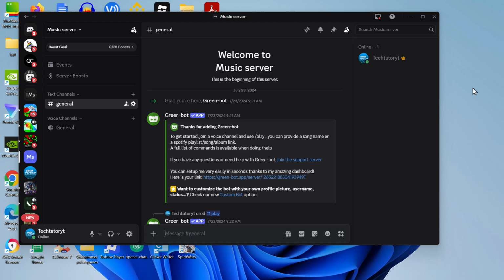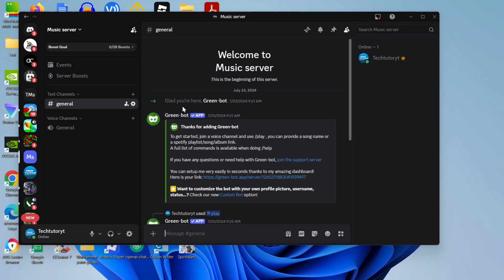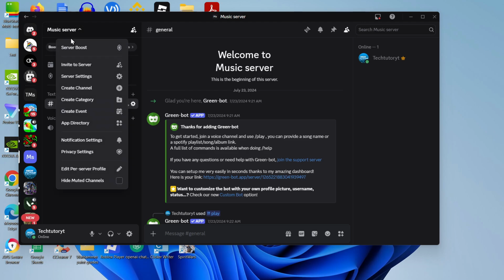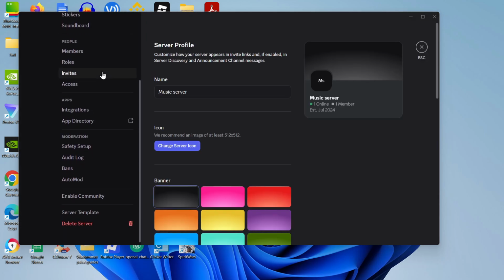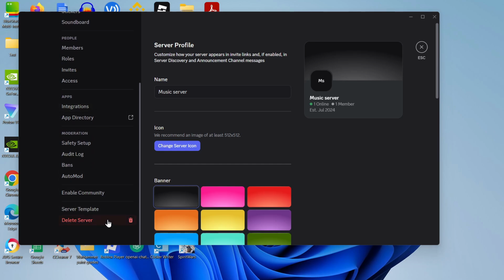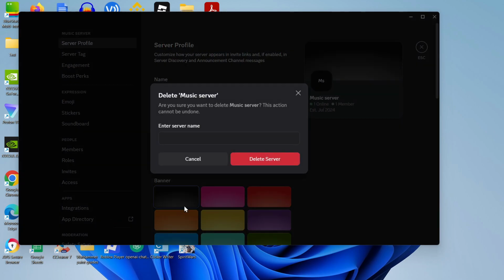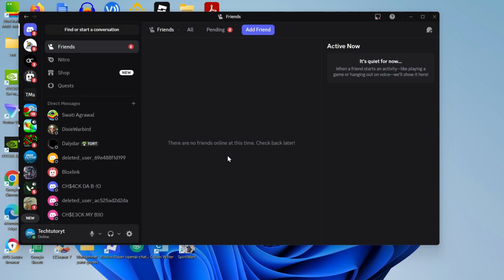How To Delete Discord Server on PC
in this quick tutorial, I’ll show you the exact steps to permanently delete a Discord server that you own using the desktop app or browser. 🗑️❌ I’ll guide you to the Server Settings menu, scroll down to the hidden "Delete Server" button, and walk you through the final confirmation screen where you must type the server name to authorize the deletion. Pro Tip: Deletion is instantaneous and permanent—you cannot restore the server, messages, or member list once it's gone! Also, you must be the Server Owner to see the delete button; if you just want to quit someone else's server, you need to use the "Leave Server" option instead.

Thanks!